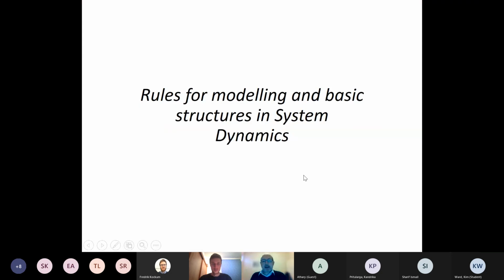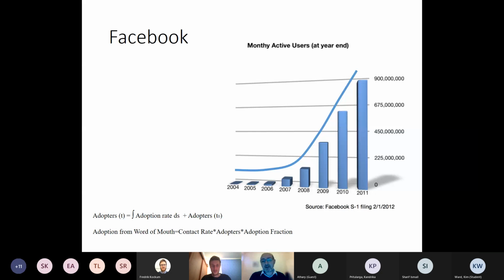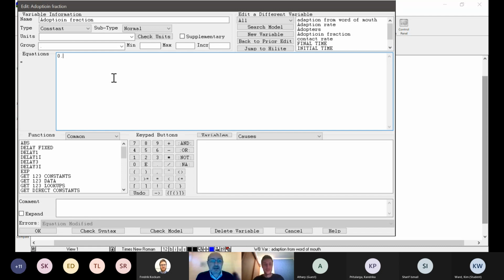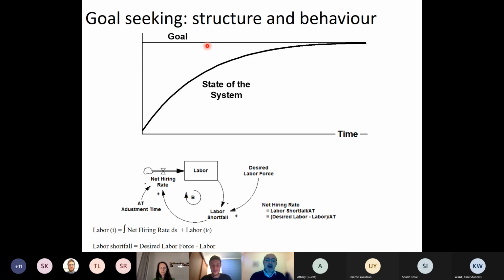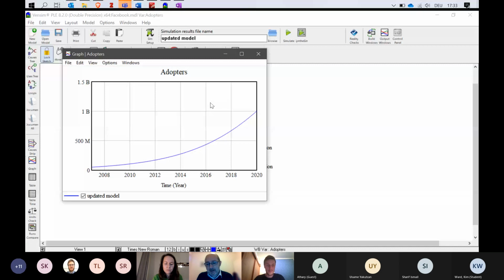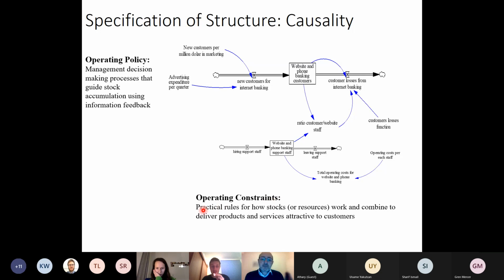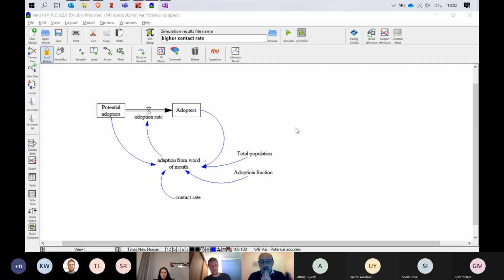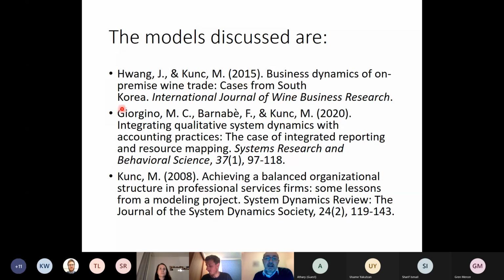NATCOR Rules for modelling and basic structures in System Dynamics Summary for the Day – Q A